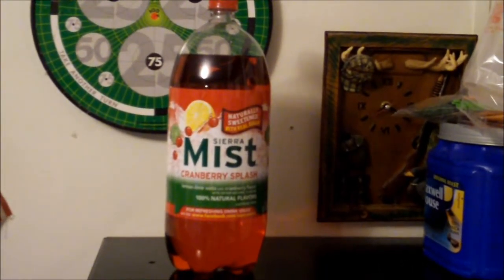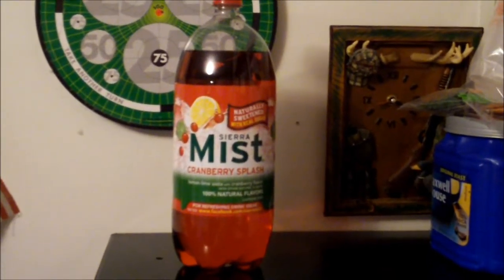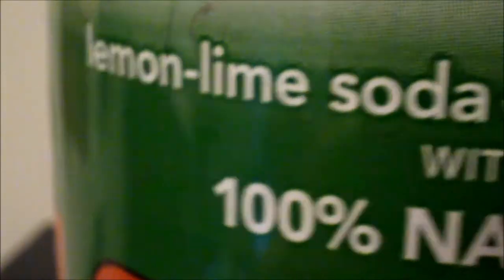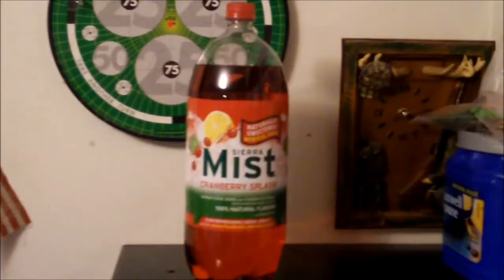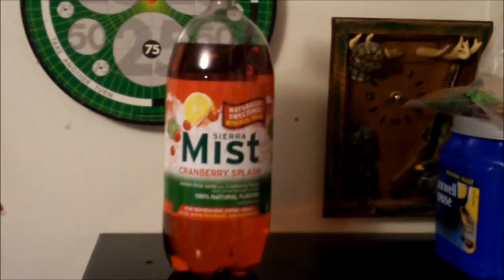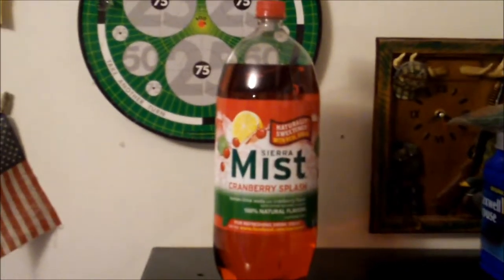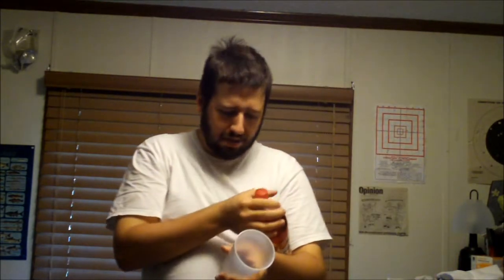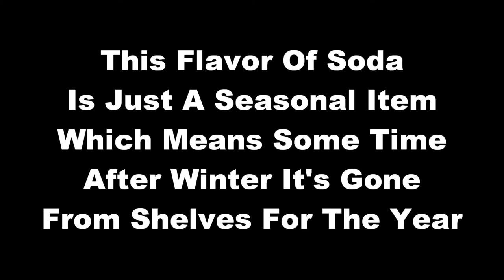Cranberry Splash Sierra Mist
Last Year I Did A Video Called Specialty Sodas This Somewhat Of A Follow Up Video Talks About One Of Those Brands Of Soda In More Detail.